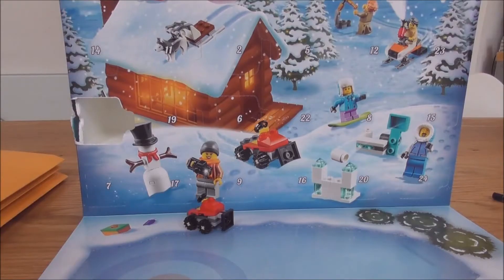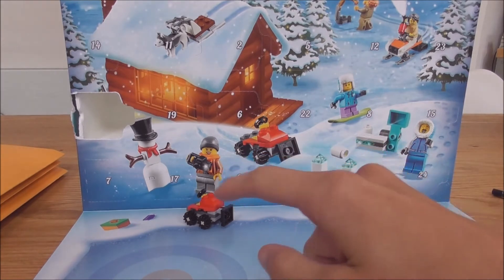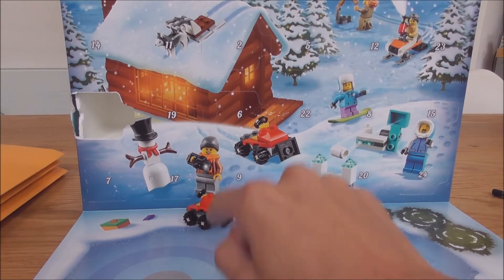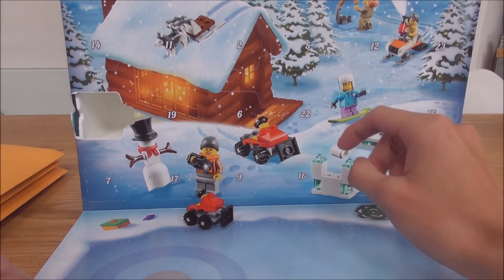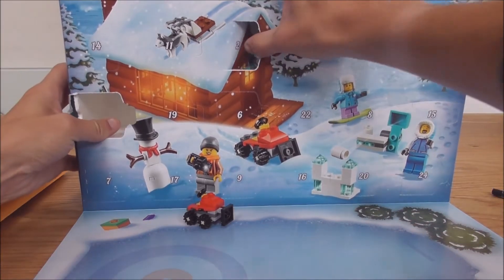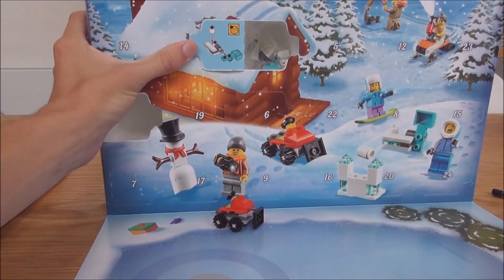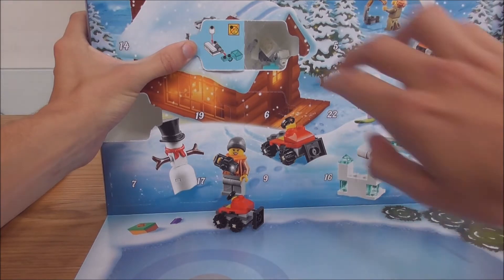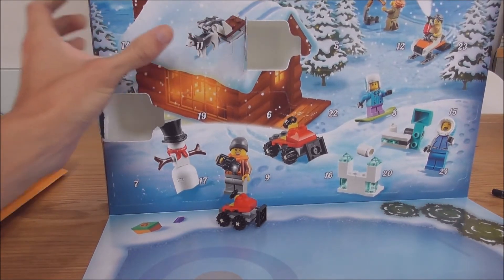LEGO city advent calendar #2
Today for the first time ever on this channel i'm doing a christmas Advent calendar this will continue until the 24th of December

 facebook:  jake hill (hillboy games)